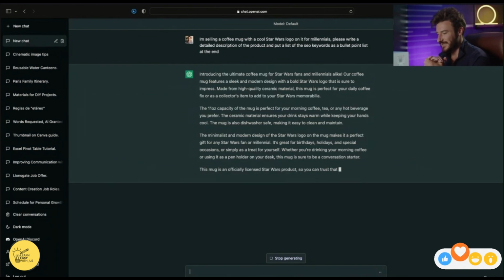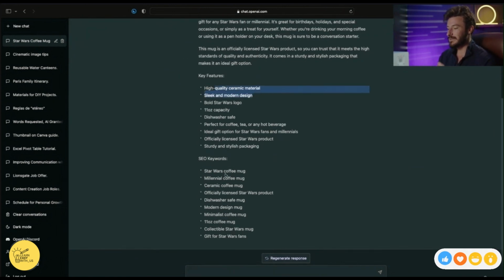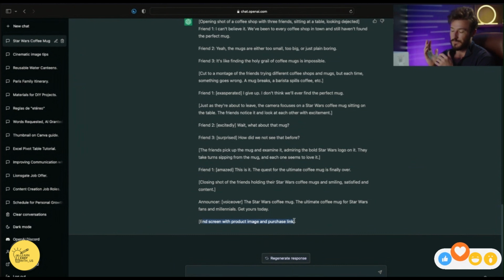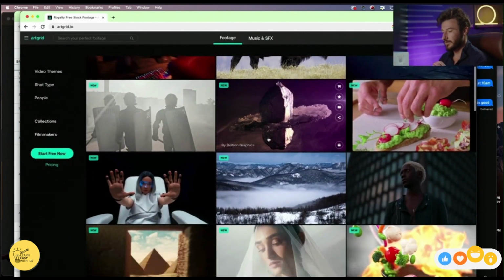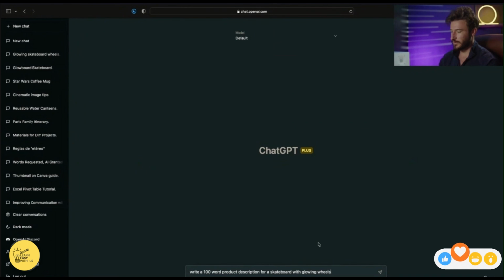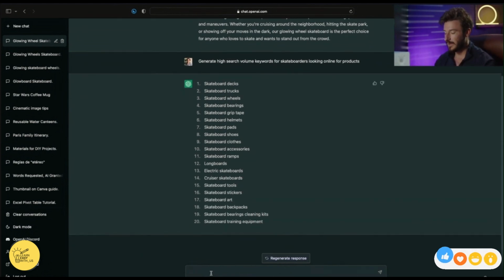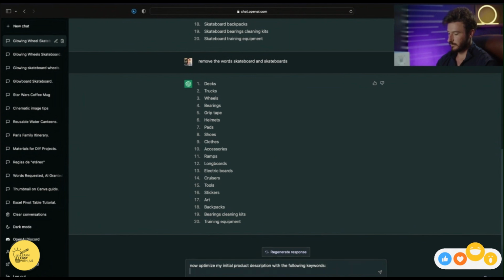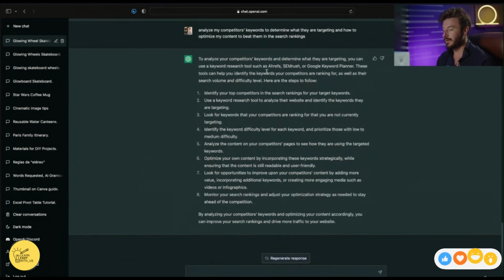Product-Specific Content: Crafting Video Titles, Descriptions, Tags with SEO and Keywords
Welcome to Learn Easy With Us, your go-to educational hub for training videos that equip you with practical, career-ready skills. In this video, we focus on one of the most crucial aspects of digital marketing: how to craft SEO-optimized product-specific content for YouTube and other platforms.

If you're a business owner, content creator, digital marketer, or student learning about content strategy, this session is for you. We’ll break down the exact steps to create compelling video titles, descriptions, tags, and keywords—specifically tailored to showcase a product effectively and drive traffic and conversions.

📌 What You’ll Learn:
How to write an attention-grabbing and SEO-friendly video title

Writing keyword-rich and informative descriptions that rank

Creating targeted tags and keywords for better discoverability

How to research what your audience is searching for

Tools and techniques for optimizing your content end-to-end

Examples of high-performing content formats for product videos

Whether you’re selling tech gadgets, beauty items, digital services, or educational tools, this guide will help you align your messaging with search intent and platform algorithms.

🎯 Why This Video Matters:
With millions of videos uploaded daily, generic content won’t perform. To stand out, your product-specific video content needs to be SEO-optimized, audience-targeted, and value-driven. We’ll show you how to do that systematically using proven methods.

👨‍🏫 Who This Video Is For:
Entrepreneurs launching a product or service

Digital marketing students or professionals

Startups creating explainer or demo videos

Freelancers offering content writing or SEO services

💡 Key Takeaways:
Crafting titles that improve CTR (Click-Through Rates)

Best practices for long and short-form descriptions

Keyword grouping and relevance

Writing with both SEO and human readability in mind

Using AI tools (like ChatGPT) for content ideation

YouTube metadata optimization: what works in 2025

🛠️ Tools & Platforms Mentioned:
Google Trends & Keyword Planner

ChatGPT for content suggestions

TubeBuddy and VidIQ for YouTube SEO insights

Canva and CapCut for content visuals

Semrush and Ahrefs for deeper keyword research

Empower your content strategy with precision and purpose.